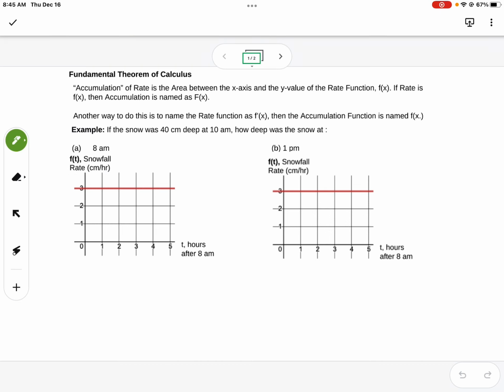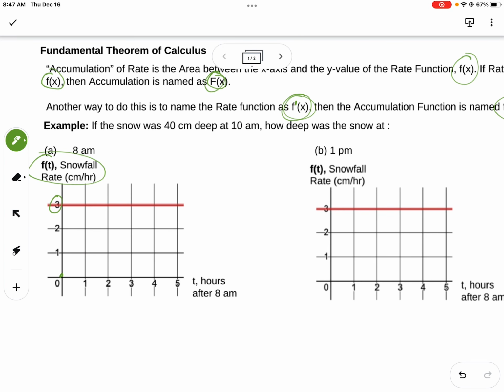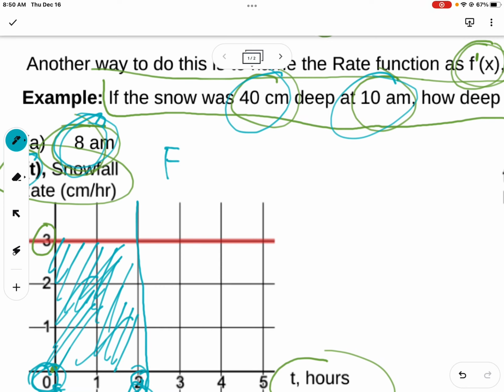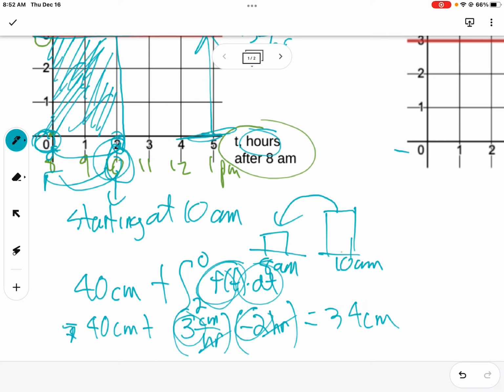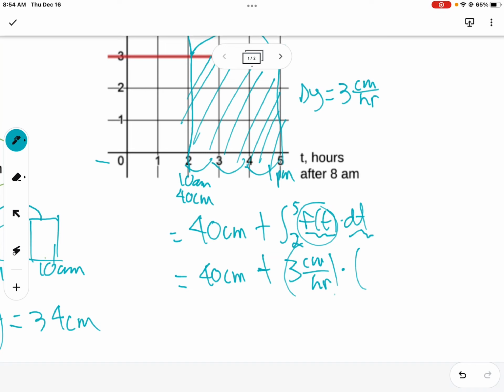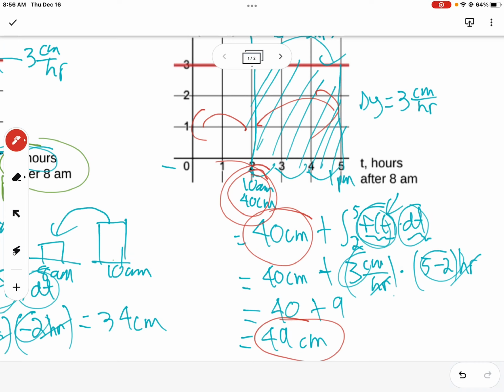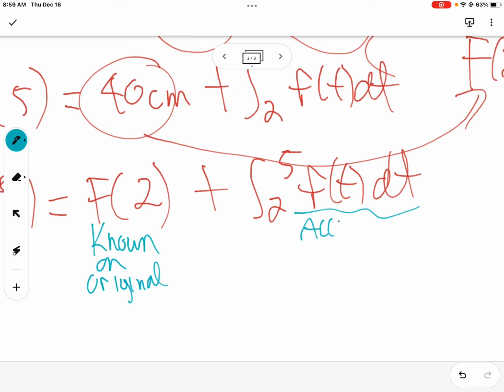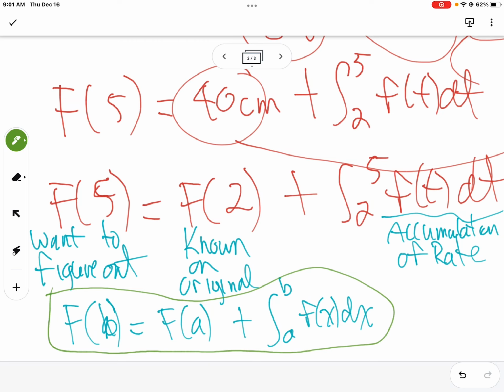MHF - Intro To FTC -B